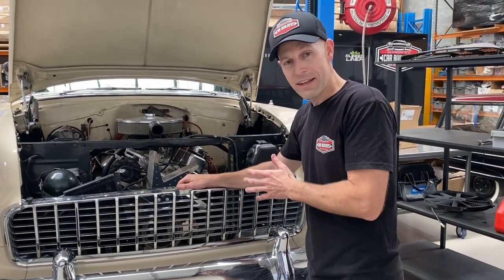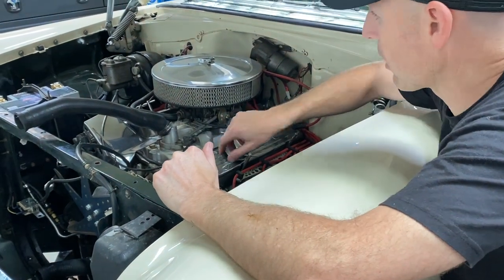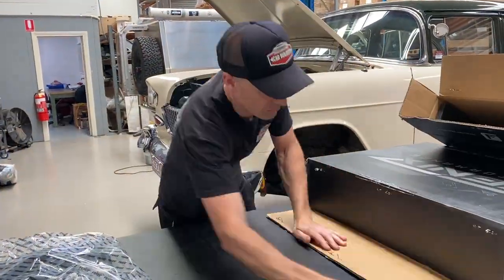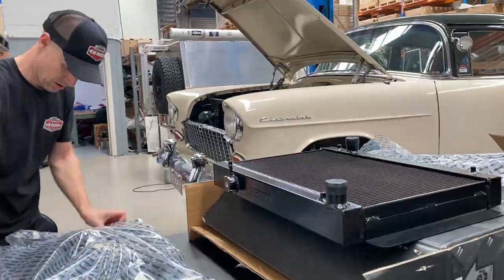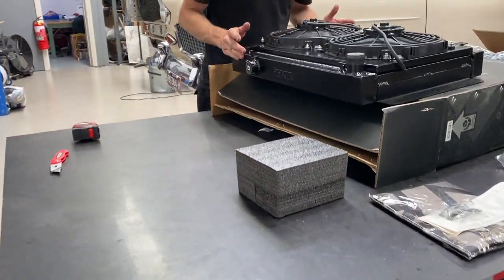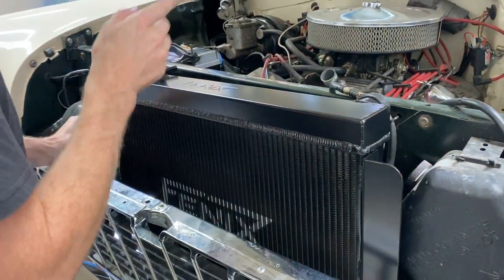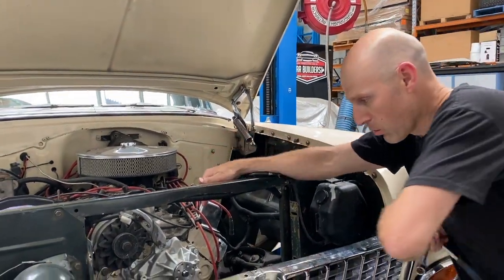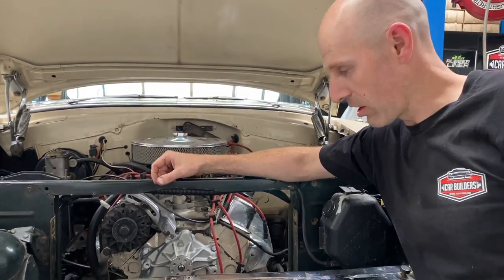Episode 7- Radiator- '55 Chevy Make Over in 2.5 Weeks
Excitement as the radiator and thermo fans arrive from the guys at Fenix.

Brendan from Car Builders' takes on the challenge of getting the Chevy'55 ready for a 10 hour road trip. 4 link rear, drop spindles, stainless exhaust, new wheels, radiator, fix leaks (everywhere), correct steering issues... in 2.5 weeks!
Can it happen?